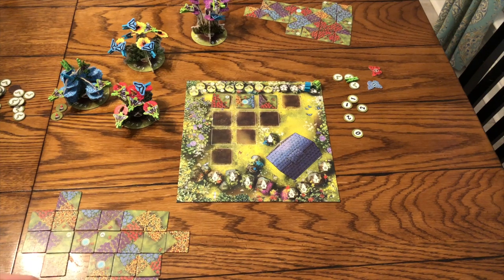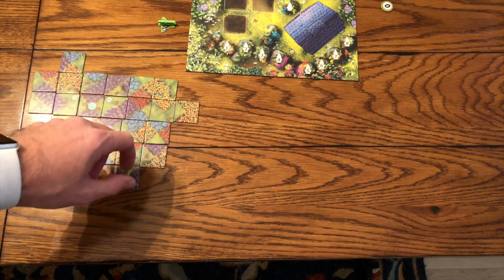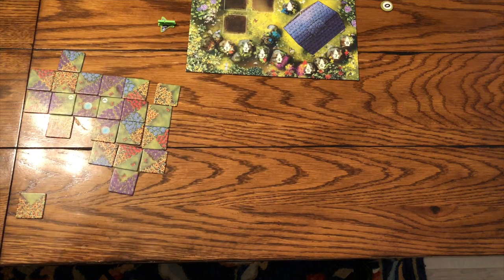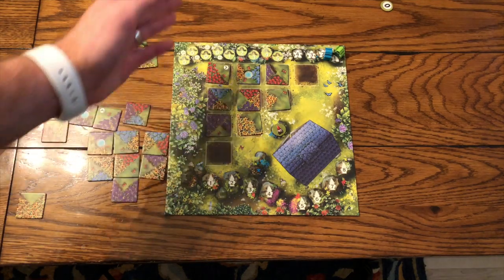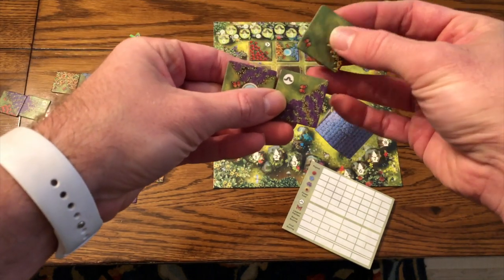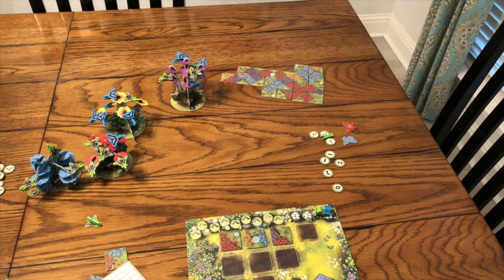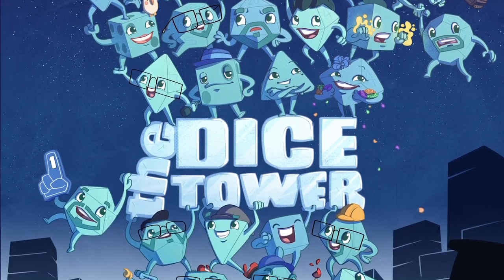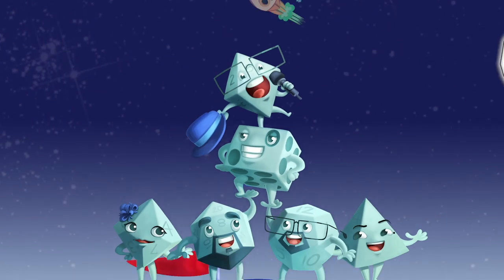Pappillon Review with Bryan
Bryan takes a look at this Butterfly placement game from Kolossal!

BGG Link: